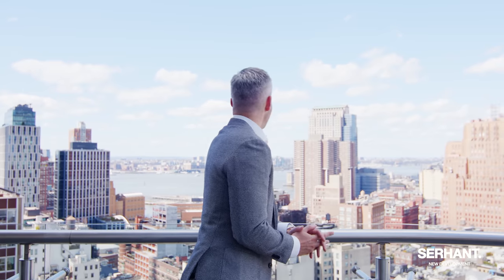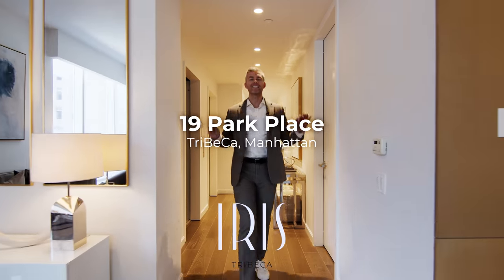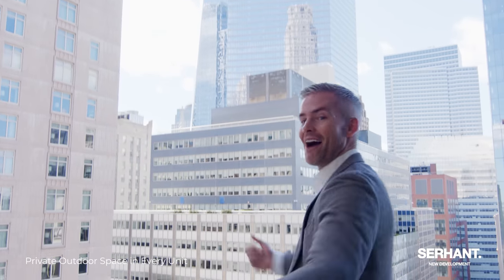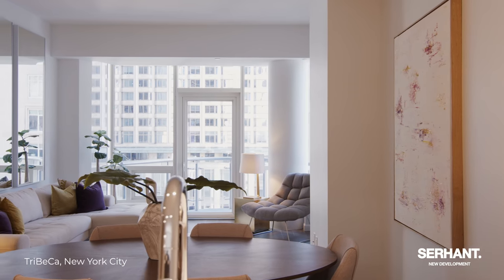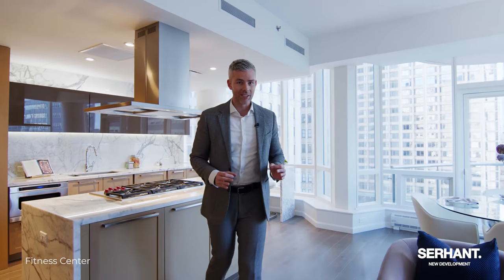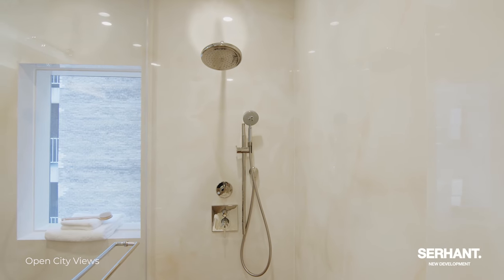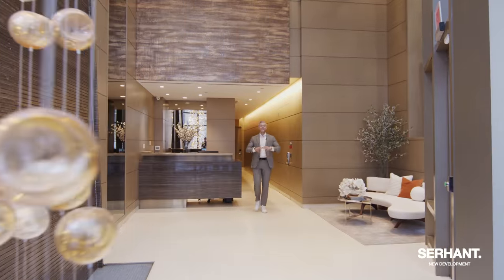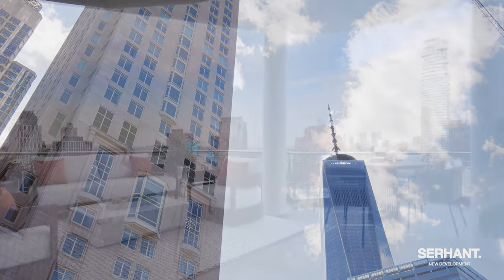TOURING TriBeCa NYC's Hottest New HIGH-RISE at IRIS | 19 Park Place | SERHANT. New Development Tour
Listed by: Brian Chan and Andrew Klima

Welcome to TriBeCa’s Newest Luxury Tower.  Sculpted curves and dazzling Lower Manhattan views coalesce at Iris Tribeca, a soaring residential tower where light and fresh air infuse twenty-four stunning half and full-floor homes. Brought to life by renowned architect Ismael Leyva Architects, Iris Tribeca offers every resident private outdoor space in one of the city’s trendiest neighborhoods.  Offered in spacious studio to 3-bedroom layouts, these sound engineered residences feature private keyed elevator access, frameless glass balconies, sound-dampening floor-to-ceiling glass curtain wall with open city views, and smart home-ready wiring.  All units are finished with 6’’ wide plank European oak floors throughout, have central heating and cooling, and include Miele washer/dryer. Kitchens feature custom Desert oak cabinets, polished Italian Statuario marble slab countertops and backsplashes, built-in Miele or Zephyr oven hoods, and a suite of fully-integrated high-end appliances from Wolf, Viking, and Sub-Zero. Bathrooms are adorned with custom vanities, chic nickel Hansgrohe fixtures, hydronic towel warmer, radiant heated floors, and designed with an elegant mixture of polished and honed walnut brown Haisa marble and Italy-imported onyx porcelain walls and floors.  The boutique building features a beautifully designed atrium-like lobby featuring hand-crafted light and sculptural designs and a 19’ vein-cut limestone waterfall; and has stylish lifestyle amenities, such as doorman service, a fitness center, a residents-only lounge, children’s play area, a tranquil landscaped courtyard garden, heated sidewalk, private storage, and cold storage. Situated on the same block as the new Four Seasons Hotel and Woolworth building, Iris TriBeCa is just around the corner from City Hall Park at the nexus of TriBeCa and the Financial District. It is moments from high-end dining and shopping options, Whole Foods, One World Trade Center, Brookfield Place, Rockefeller Park, and the Hudson River Greenway. Transportation could not be any more convenient, as it is minutes away from the subway lines 2/3/A/C/E/R/W and within 1-2 blocks from lines 1/4/5/6. Pets are welcome.